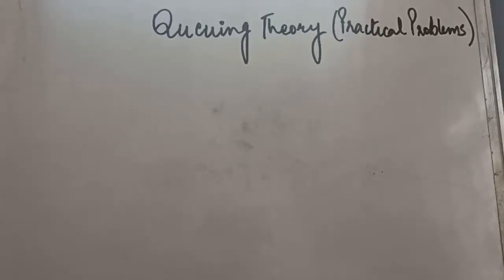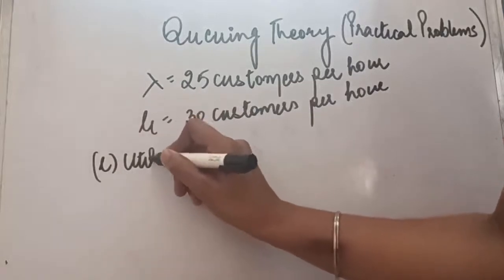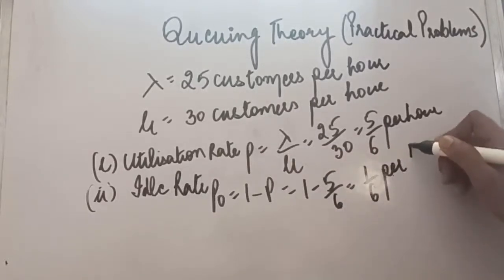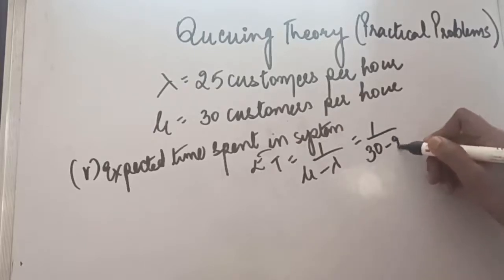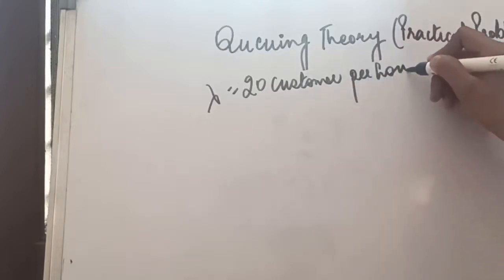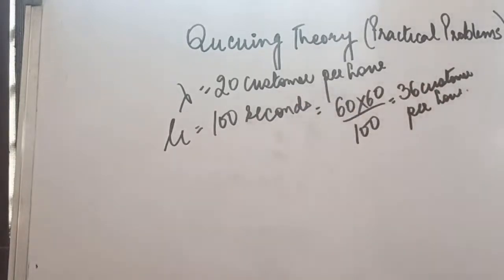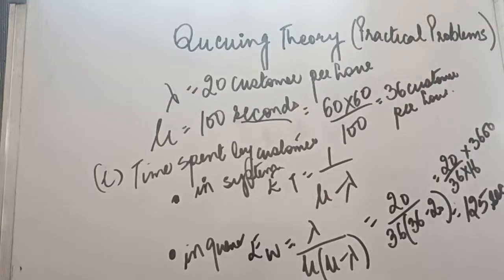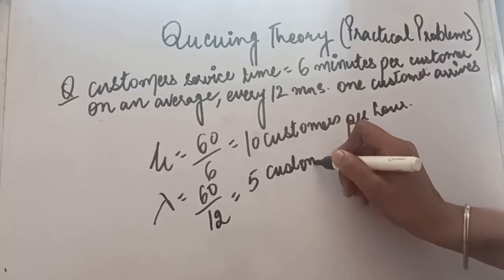3. Queuing Theory: Basic Practical Problems